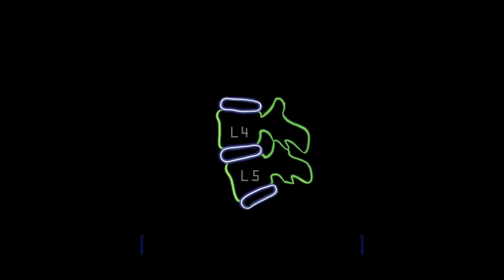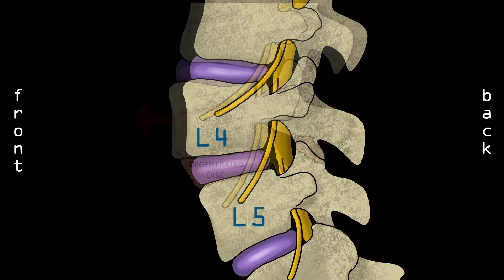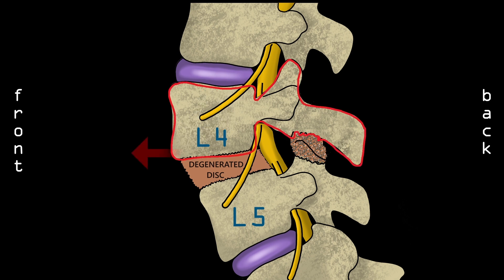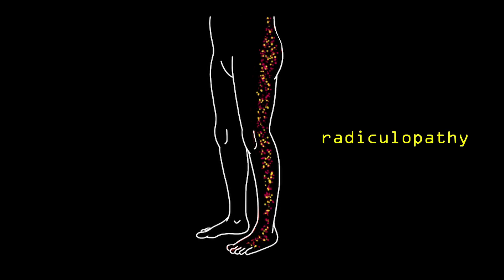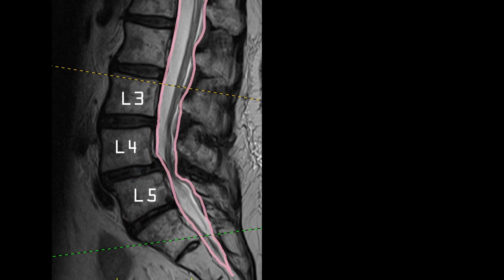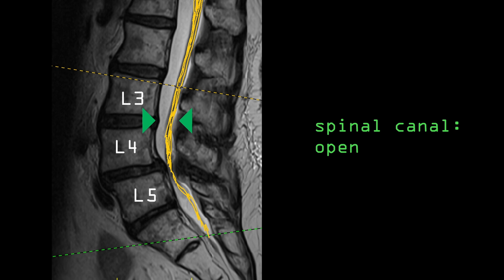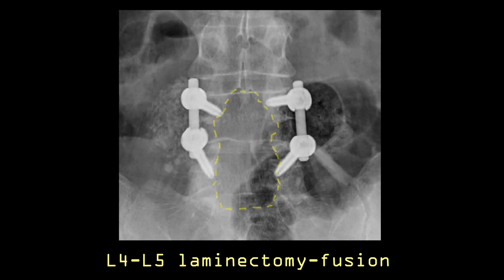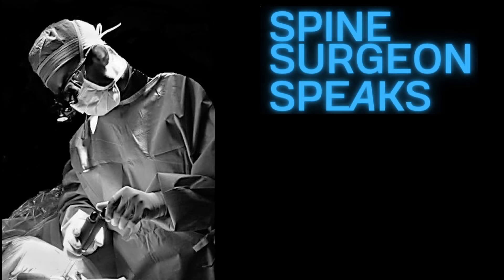Spondylolisthesis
L4/5 spondylolisthesis is a common cause of low-back pain and sciatica. I will show you how to fix this problem.